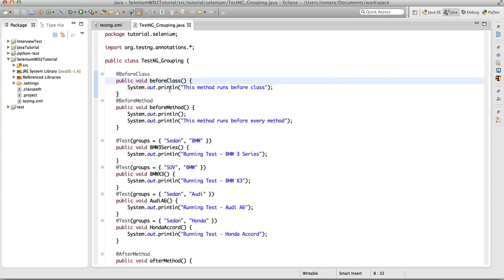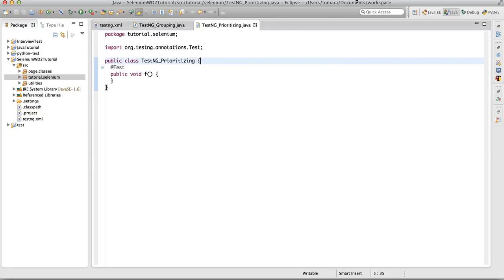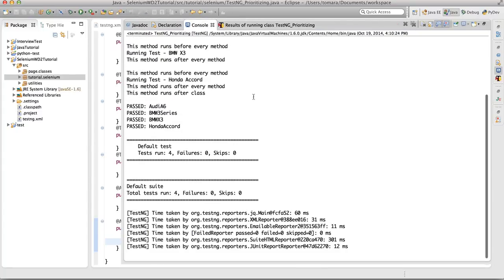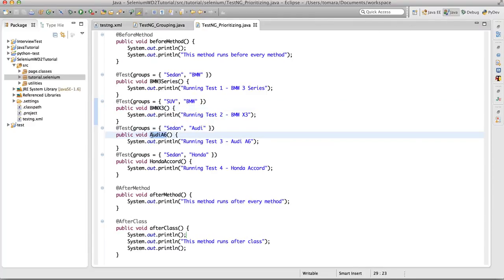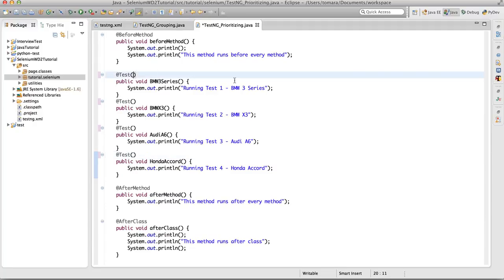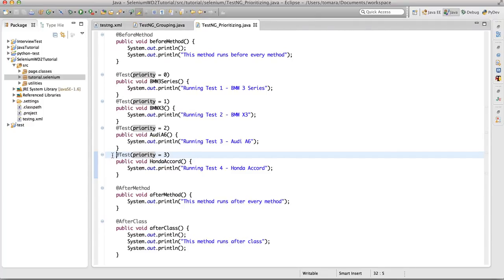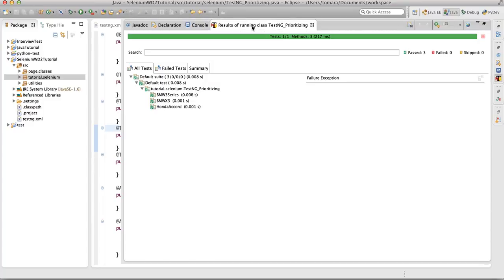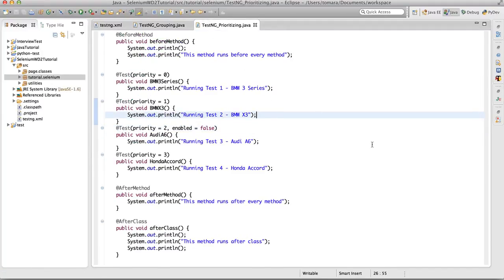87 Prioritizing Tests